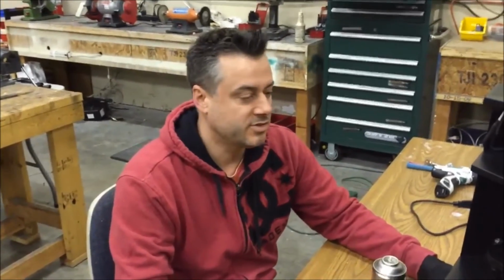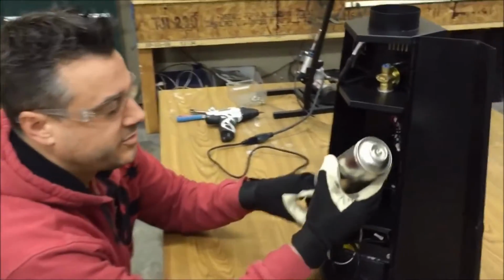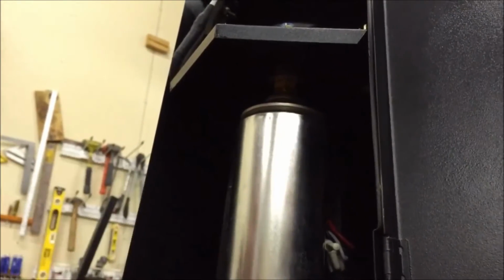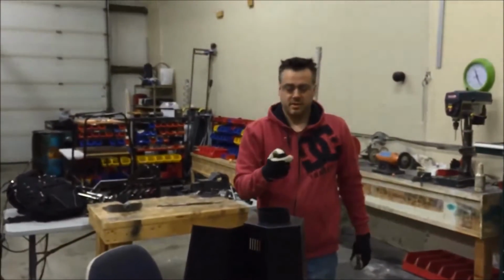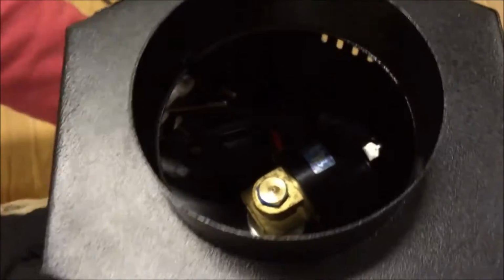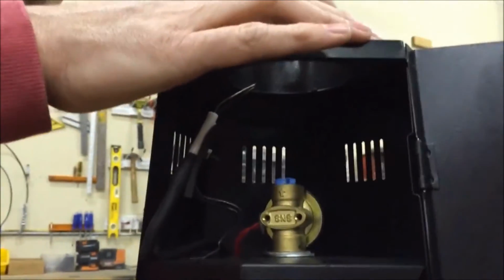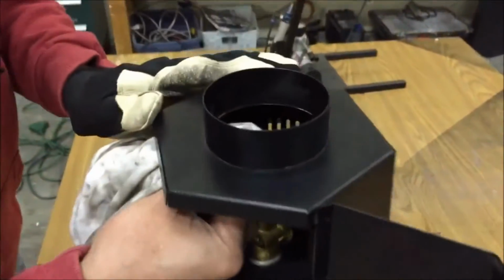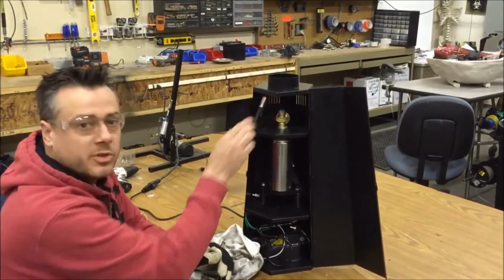Hot Shotz or Inferno Fuel Insertion & Troubleshooting - Halloween FX Props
Instructions on how to insert your fuel canister into the Hot Shotz flame machine & fixing common issues. Product info